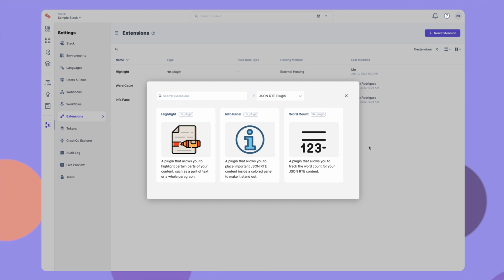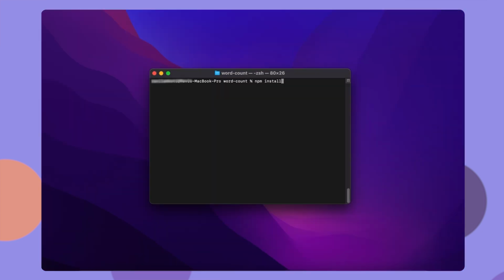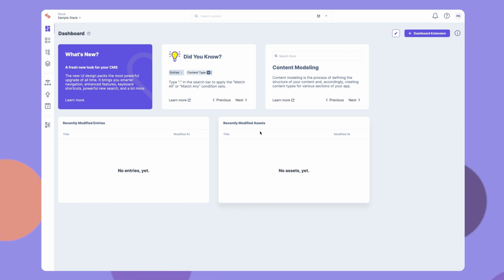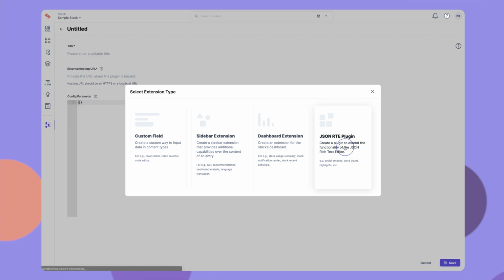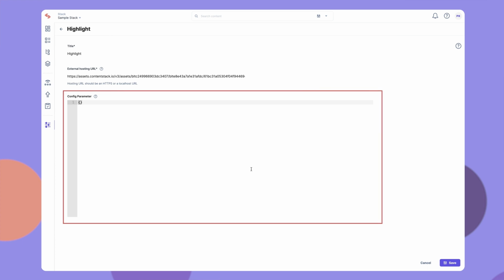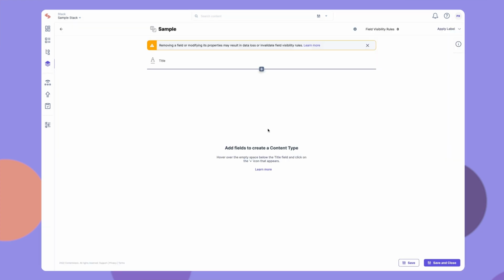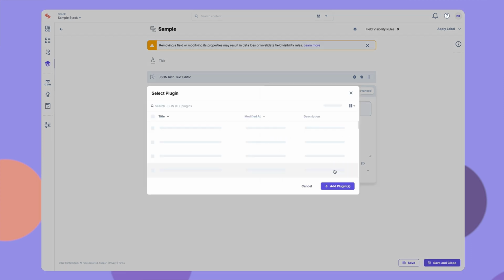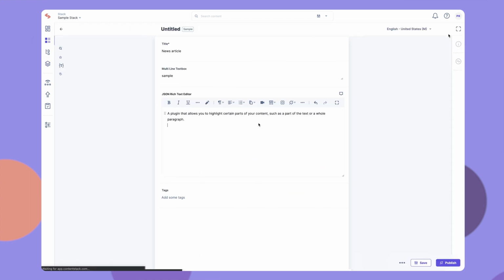JSON RTE Plugins extension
Let's learn how to create a JSON RTE Plugin